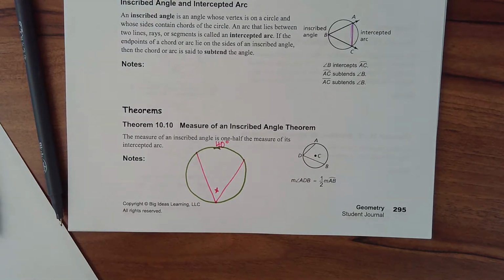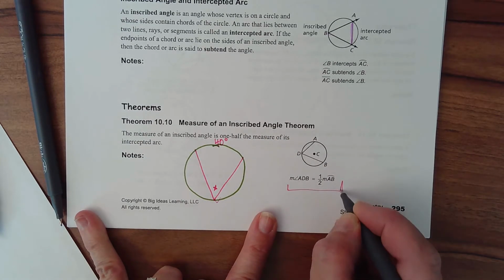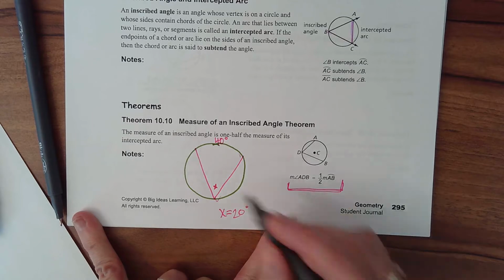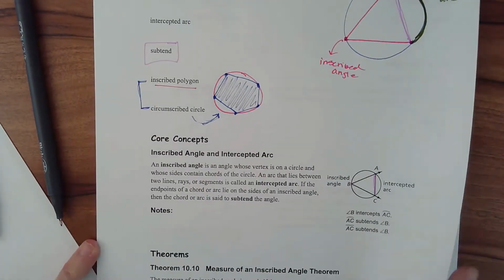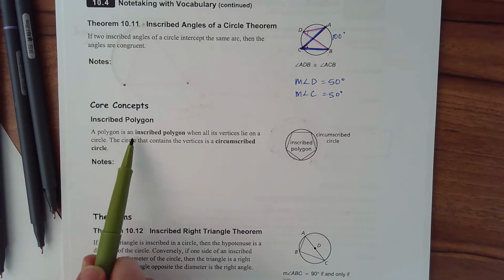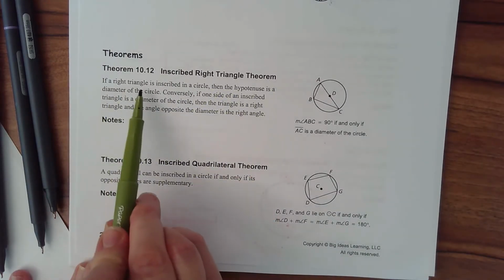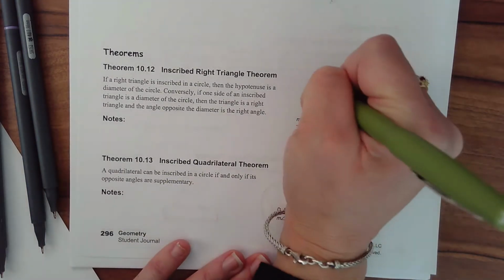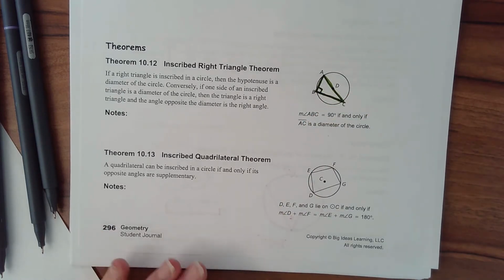GEO Lesson 10 4